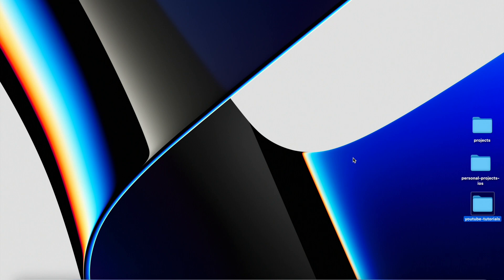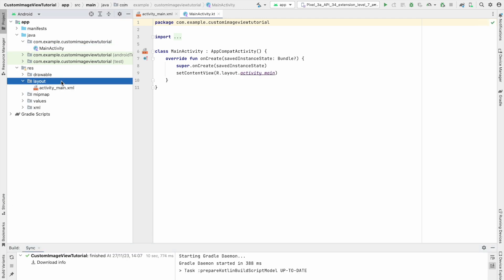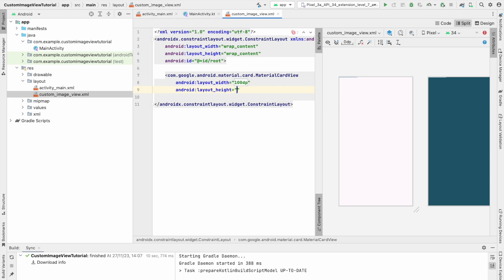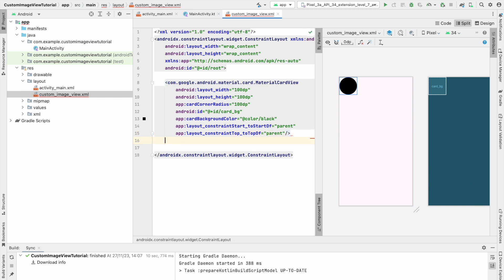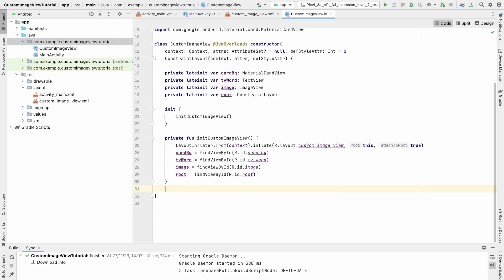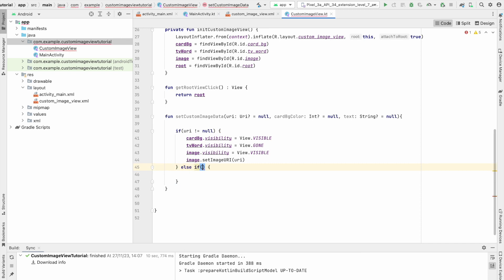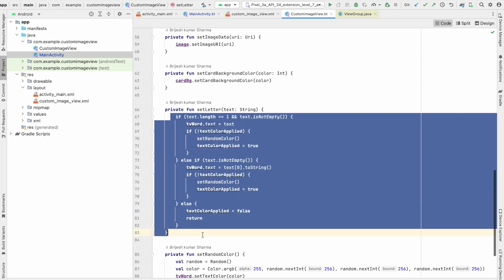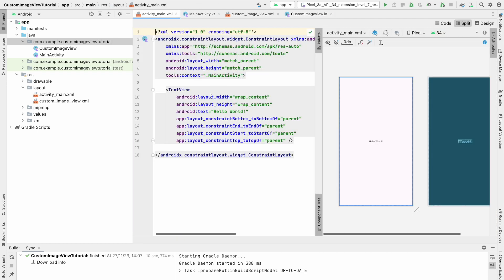Custom image View in Android | How to create custom View in Android Studio | Custom View tutorial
Master class of custom views in android Part - 2. Watch this video till end to learn complete custom view in android